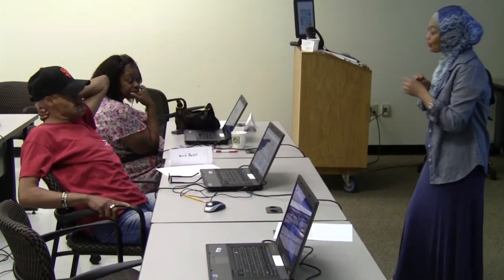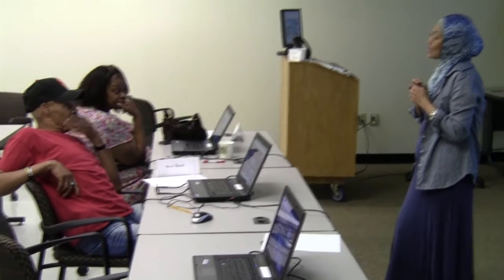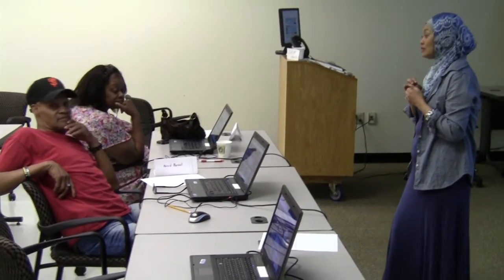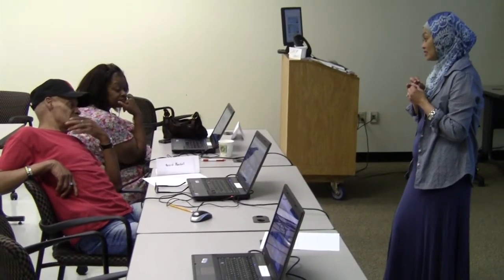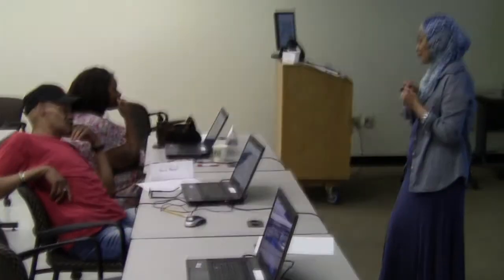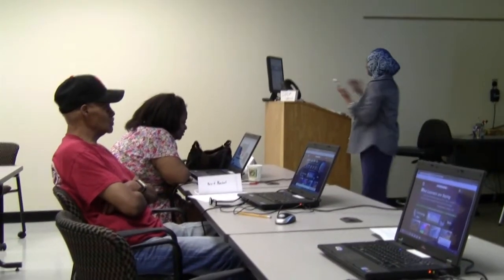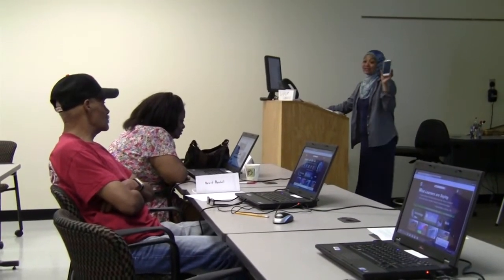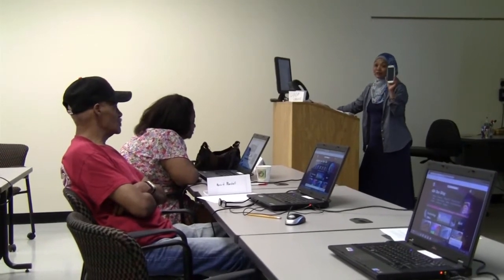Free Computer Class on Social Media Basics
Metropolitan Community Colleges and Harvesters have teamed up to provide a series of free classes on basic computer concepts. These classes provide a digital literacy framework for individuals in the area. The next class on Social Media Basics will be held August 14, 2013 from 9-11 am at Harvesters food bank, 3801 Topping Avenue, Kansas City, Missouri.